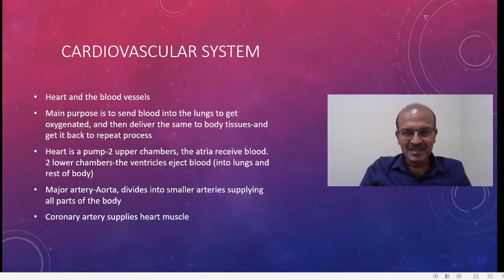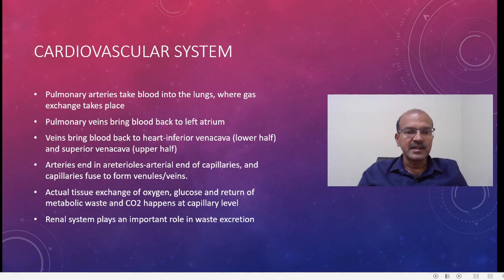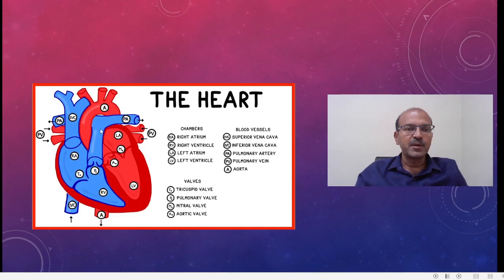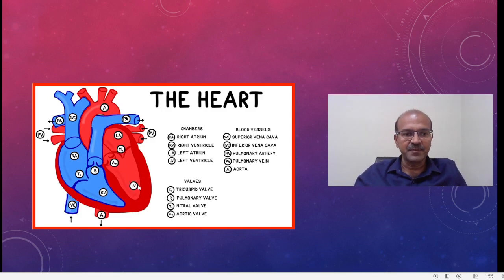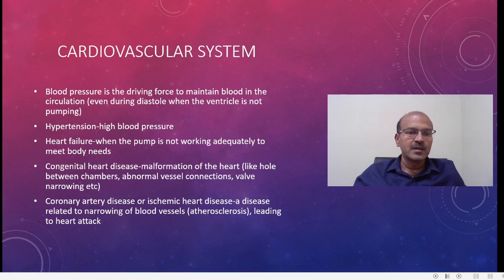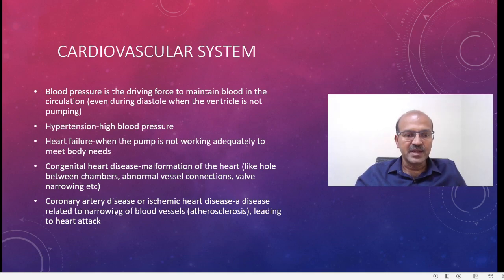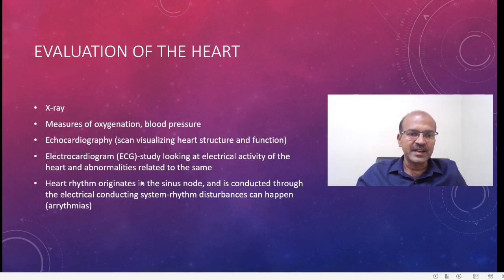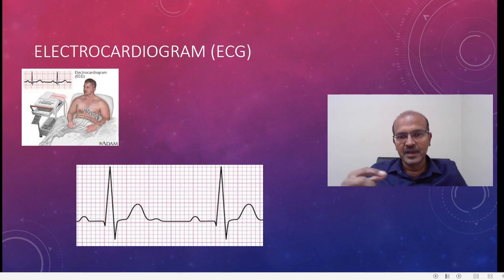The magic of life- our cardiovascular system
In this series, I will be discussing different organ systems contributing to the way our body works-the magic of life! In this video, I discuss basic aspects of how our cardiovascular system works to support our body function-the information should be of interest to any lay person interested in knowing more about how our body is developed but is also likely to be useful for students appearing for medical interviews.